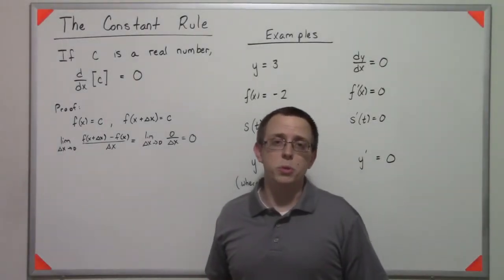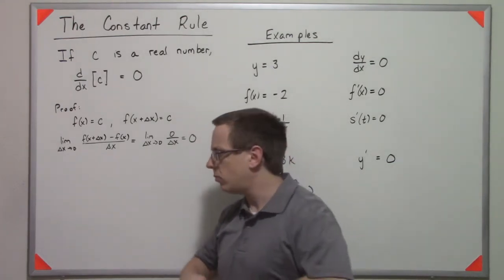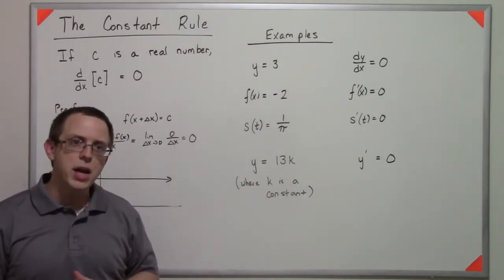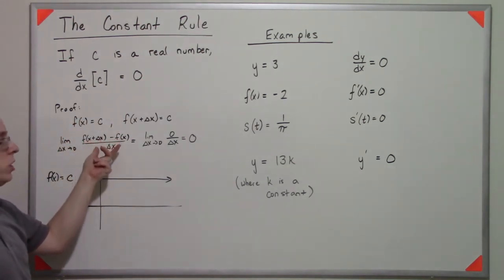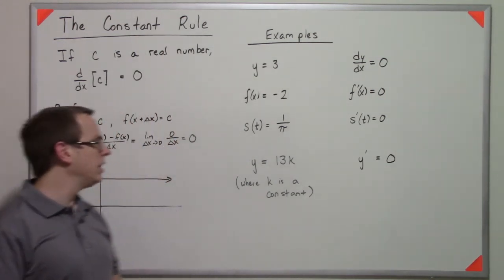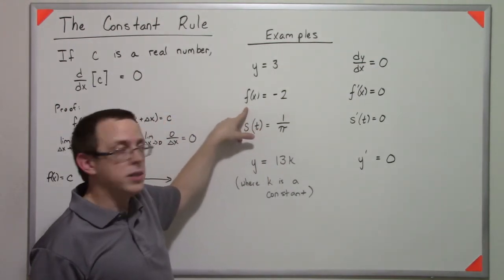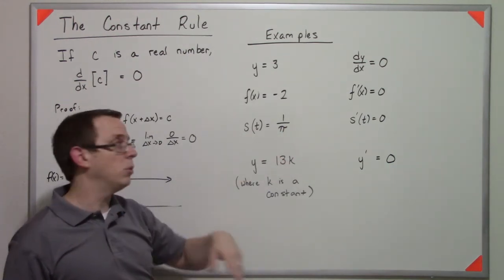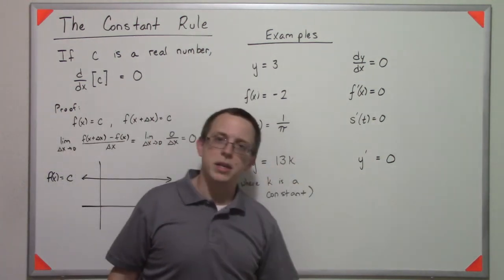02.02.01 - The Constant Rule